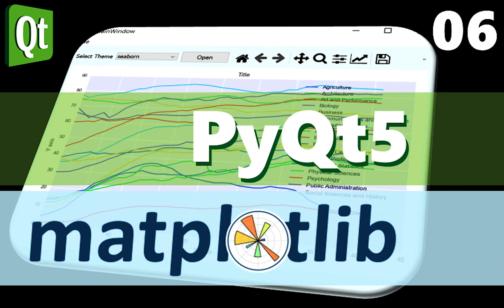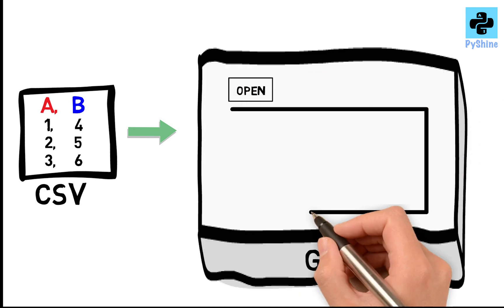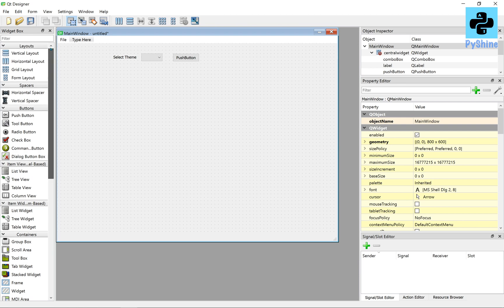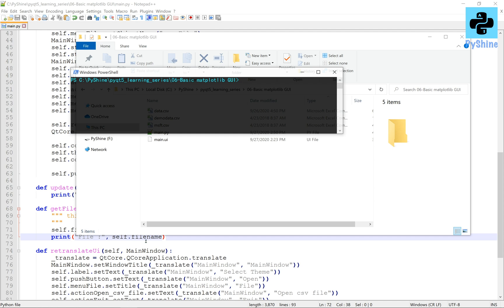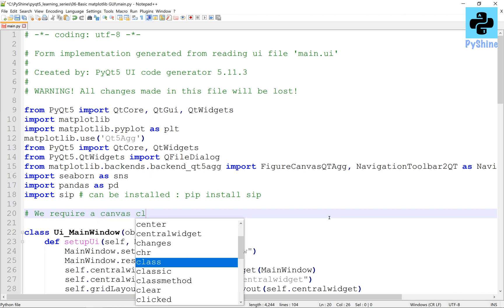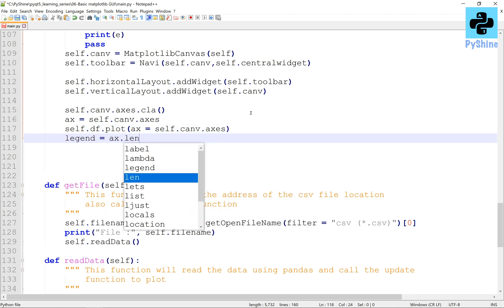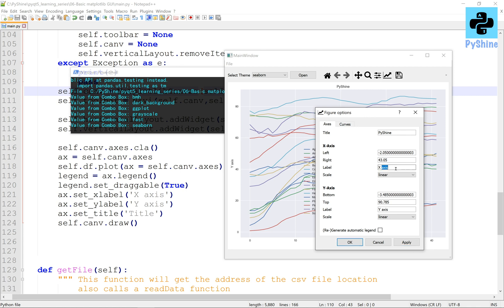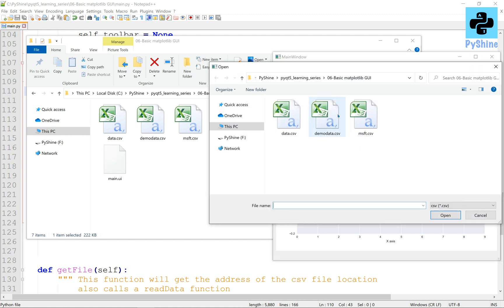Python Beginners - How to plot csv file data - Part 06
Embed Matplotlib in PyQt5. The video is part 06 of PyQt5 GUI learning series. It contains instructions to make a csv file data plotting application. All columns of the data will be plotted and the header of each column will be labeled in the legend. The legend is draggable. Various themes are added to the Combo box widget. A user can select any theme for the plot. In this way, you will learn how to use PyQt5 designer to make GUI with combo box, properly selecting horizontal and vertical spacing, and the layouts. This application is very useful in generating rapid plots for various time series data as well.
Matplotlib version: 3.2.1